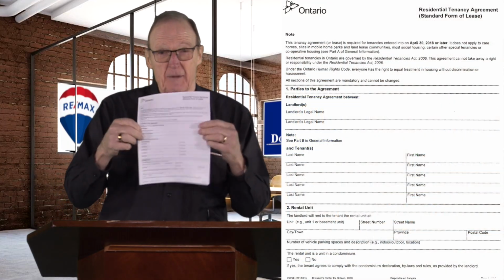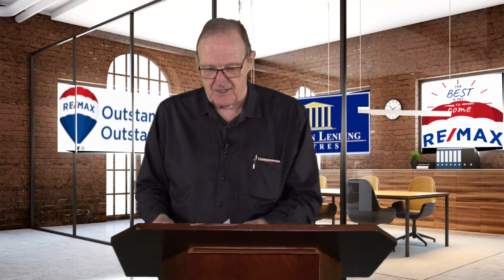Tenant Insurance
Real Estate Tips
With Wayne Quirk
Broker of Record
RE/MAX Garden City